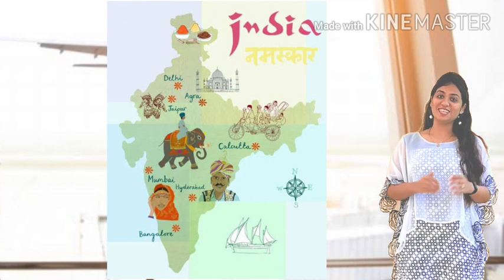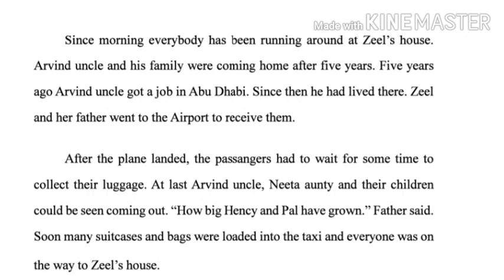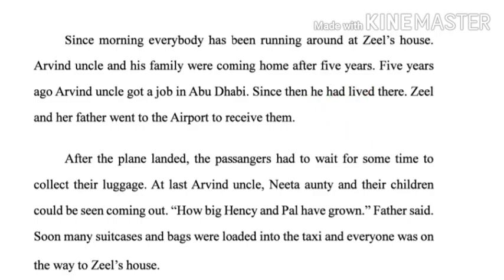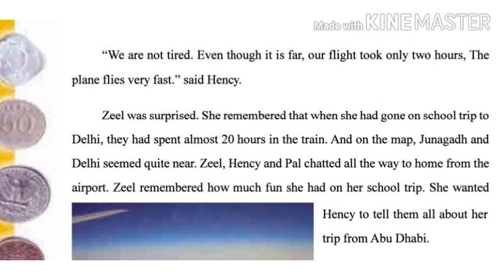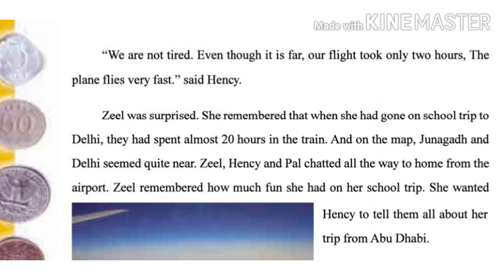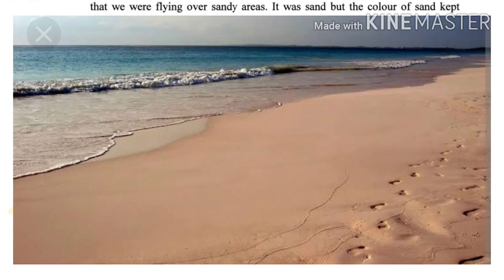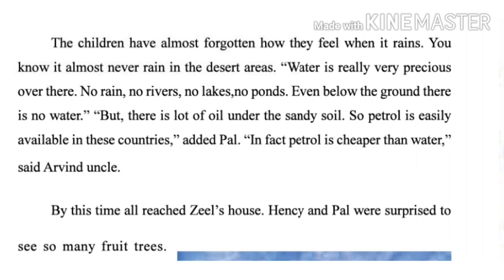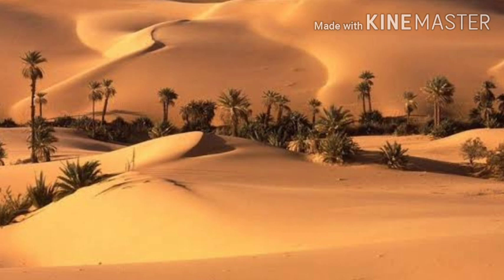EVS| Grade-4| Chapter - 23 Home and Abroad (Part 1) NCERT Syllabus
Explanation of Chapter with pictures and animation.

Thankyou 🙏